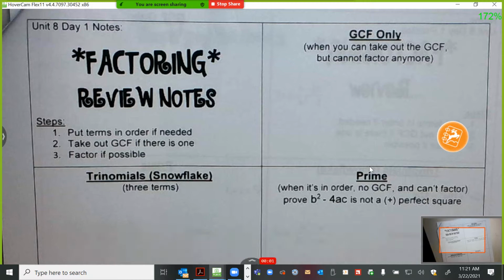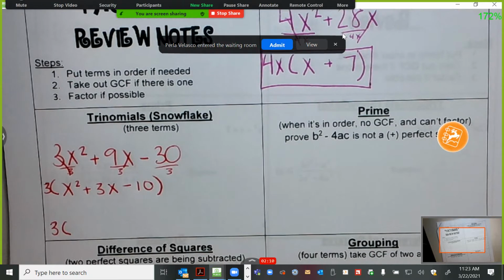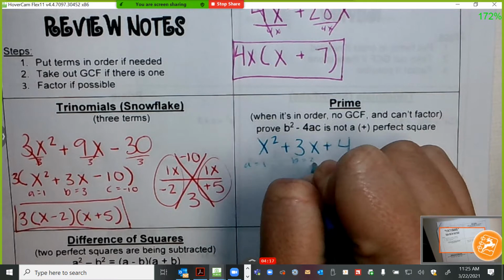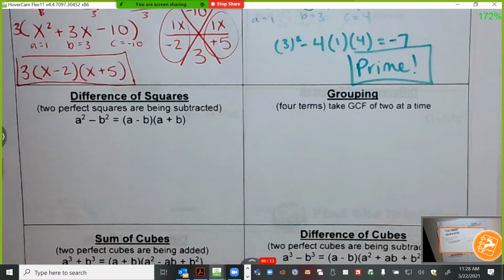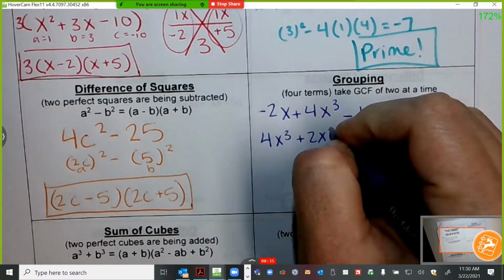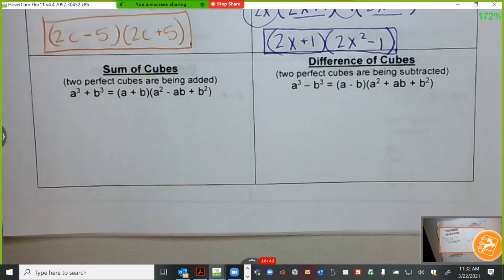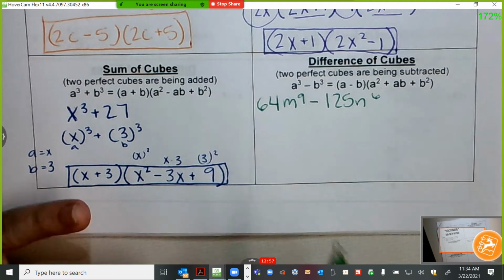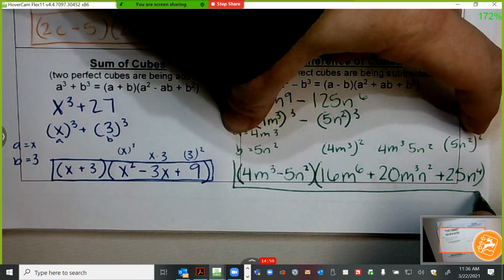AA - Unit 8 Day 1 Factoring Review